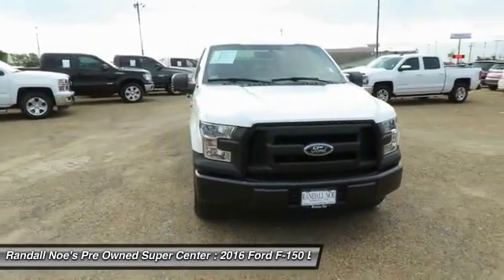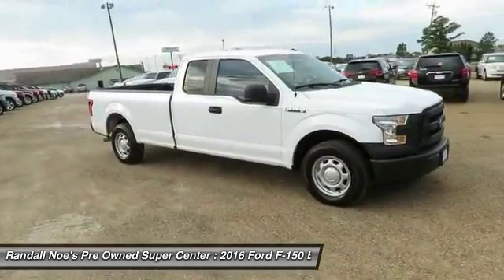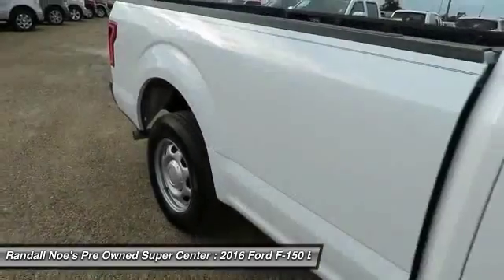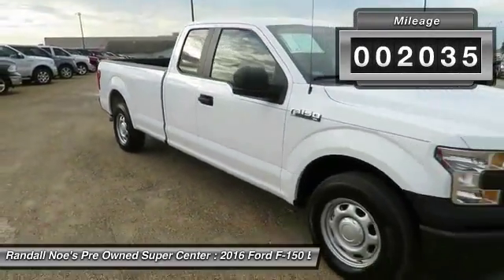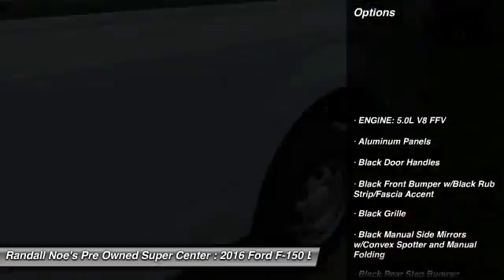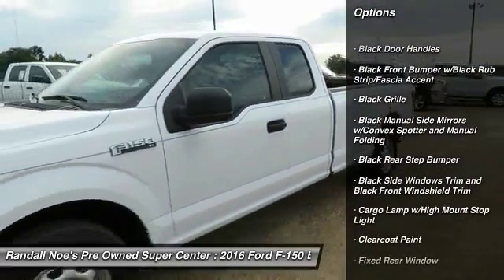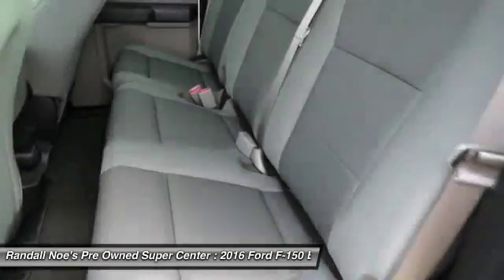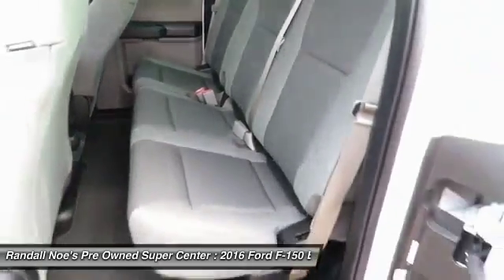2016 Ford F-150 Terrell TX R734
2016 Ford F-150

We are pleased to present this excellent 2016 Ford F-150 with 2035 miles. Its beautiful Oxford White exterior is nicely complimented by a clean Dark Earth Gray interior.  This F-150 comes equipped with the following options,  ENGINE: 5.0L V8 FFV, Aluminum Panels, Black Door Handles, Black Front Bumper w/Black Rub Strip/Fascia Accent, Black Grille, Black Manual Side Mirrors w/Convex Spotter and Manual Folding, Black Rear Step Bumper, Black Side Windows Trim and Black Front Windshield Trim, Cargo Lamp w/High Mount Stop Light, Clearcoat Paint,  and much more. For a complete list, select the Options button below.